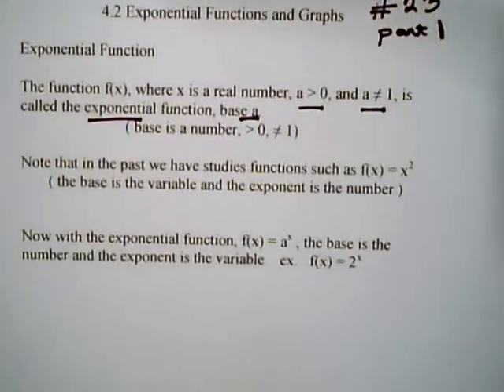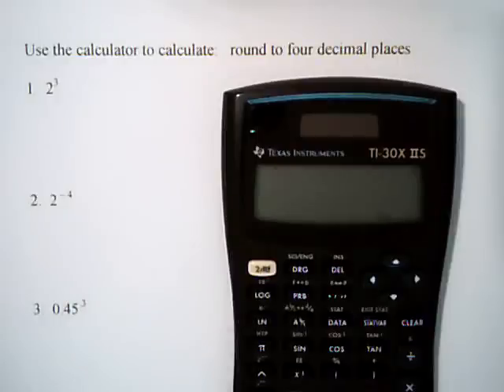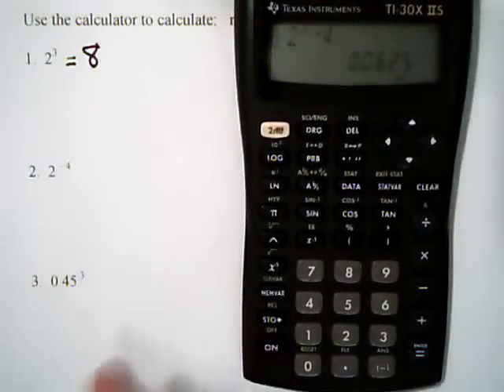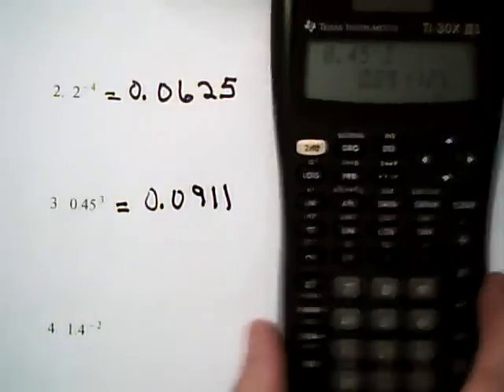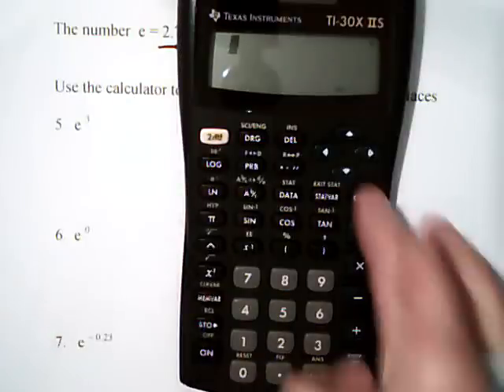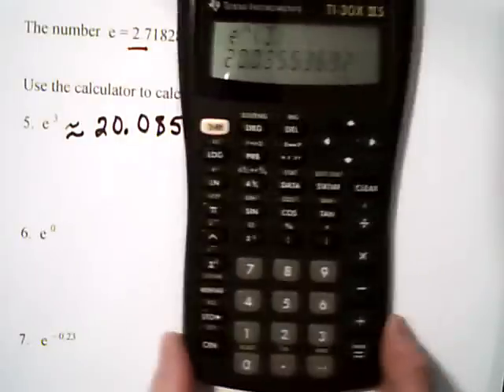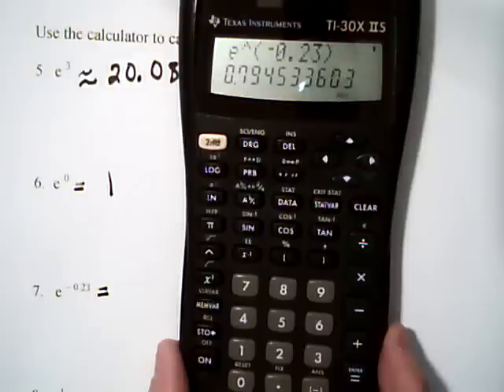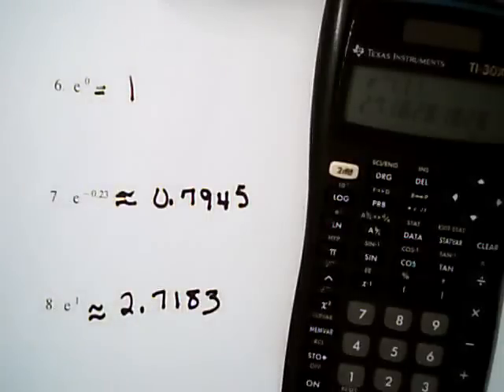College Algebra 5.2(a) Video #1 Exponential Functions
Using the calculator to find exponential functions. MML assignments 23 ( first part). Section 4.2